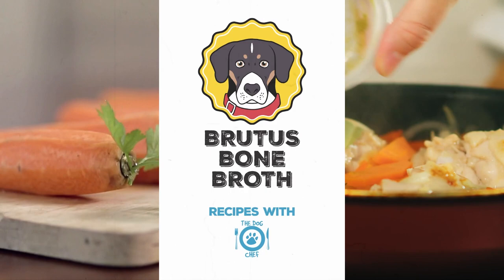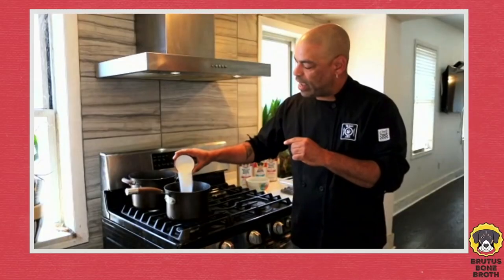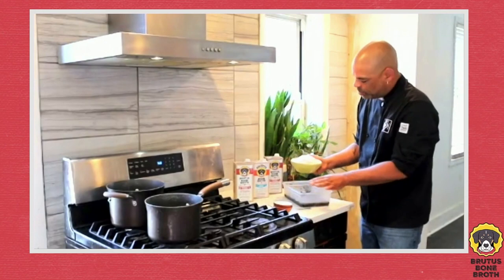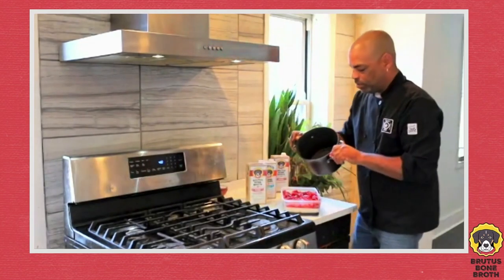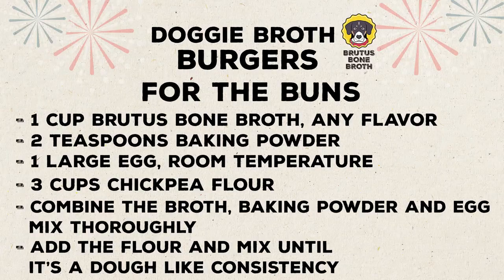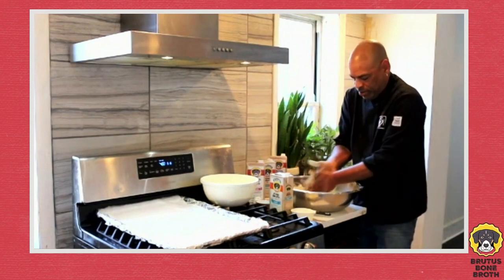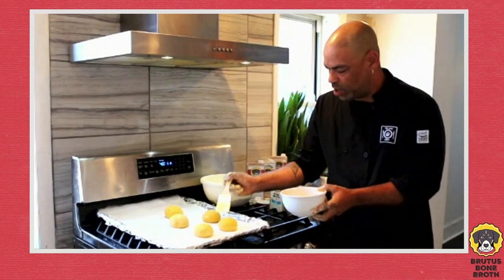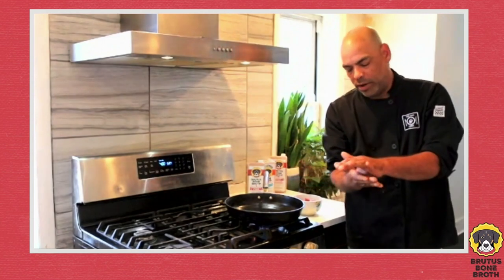Firecracker Jello & Doggie Broth Burger Recipes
These fun and festive dog recipes are created and hosted by The Dog Chef, Kevyn Matthews using Brutus Bone Broth.  They're sure to make the holiday weekend barkworthy and be good for your dog too!
Brutus Bone Broth is a fast and convenient way to give your dog the nutrients they need.  Our beef, chicken and pork flavors are fortified with glucosamine to promote hip and joint help and reduce inflammation with turmeric.  Pour over dry food to enhance flavor or ease chewing for puppies and senior dogs.  You can also mix into raw or homemade food.  Our mission is to nourish your pet while giving back to the community.